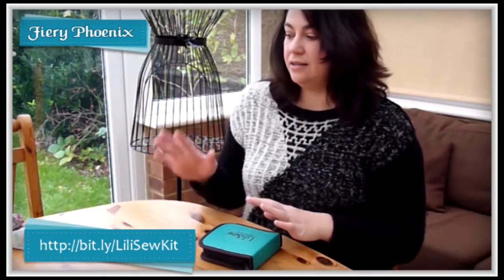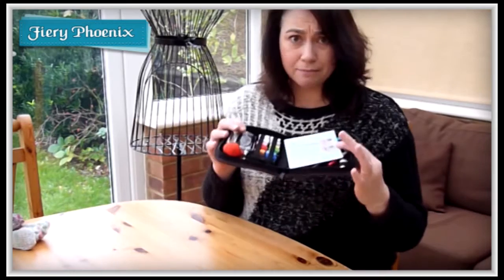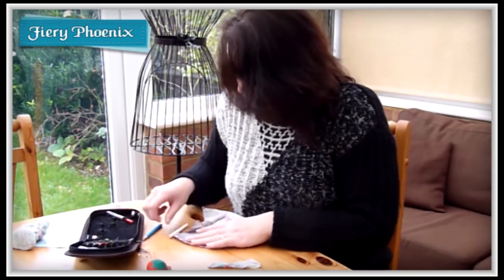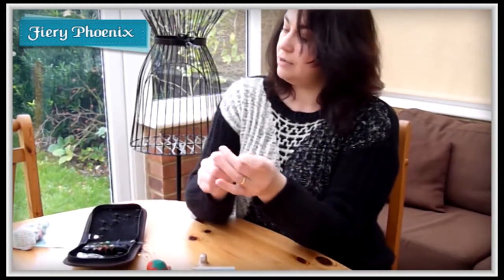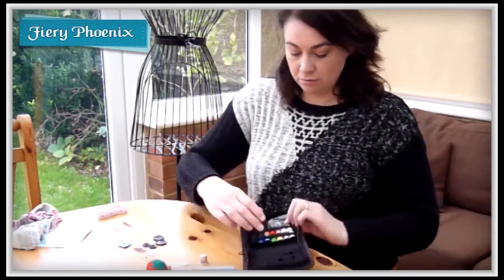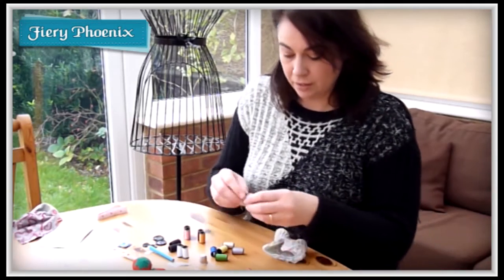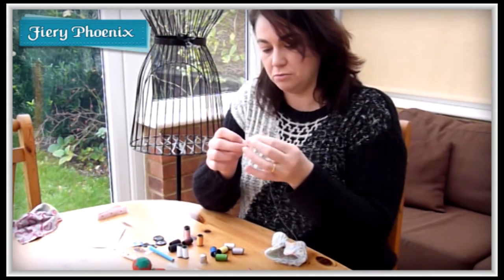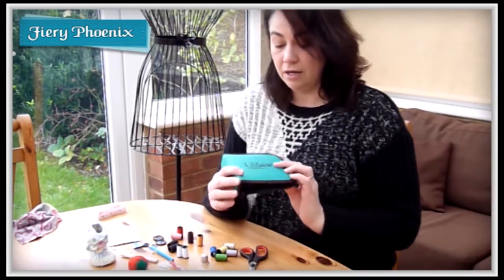Lilisew Sewing Kit Review :: by Babs at Fiery Phoenix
So excited to be bringing you the review of this "Sewing Kit for Seamstresses", as I call it.  No more rubbish scissors, terrible plastic thimbles and needle threaders that fall apart after a couple of uses.

This is a sewing kit for a stitcher.  I first noticed the scissors, which are amazing and wanted to be involved in a review straight away.  Everything within the kit has been a pleasant surprise and I m very happy to recommend this kit to anyone looking for a gift for a sewer, a beginner or for themselves.  It is a quality item - I wouldn't recommend anything I don't like or use for myself, which I'm sure you would enjoy too.

The link to purchase if you are so inclined and based in the US is:

Click the big red button if these videos are of use to you ;)

:0)

Babs